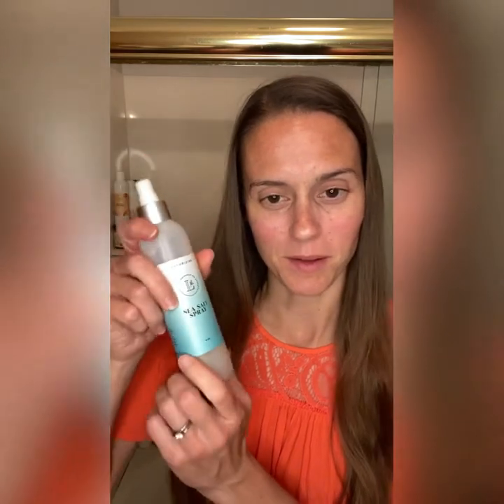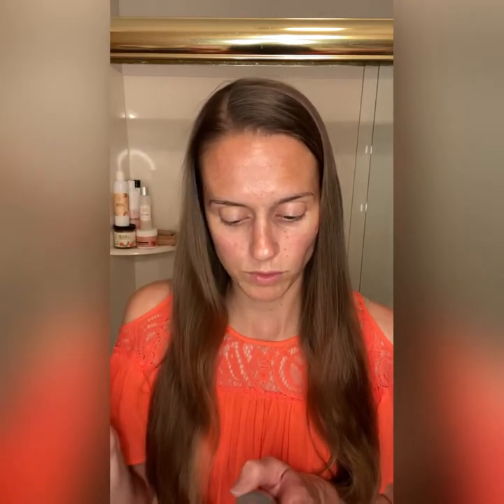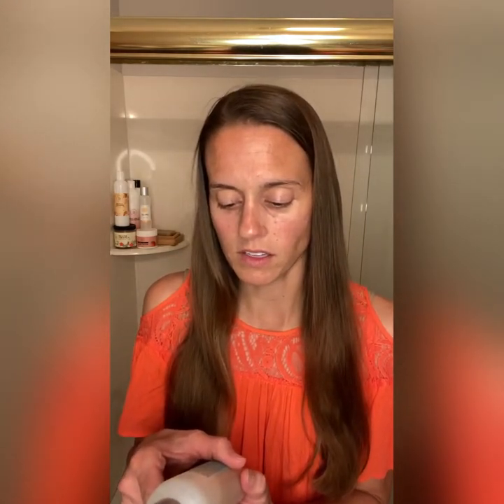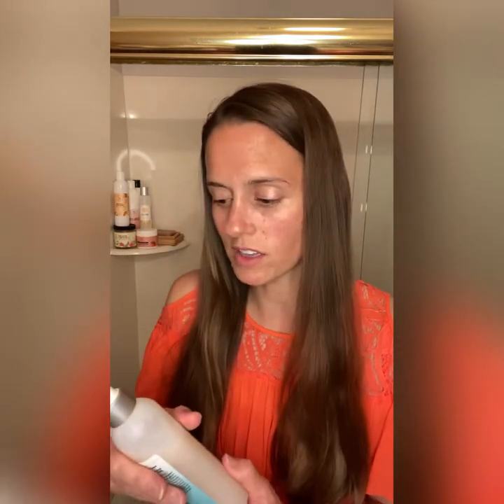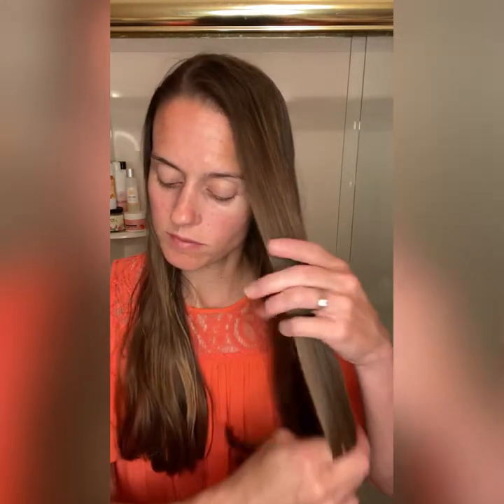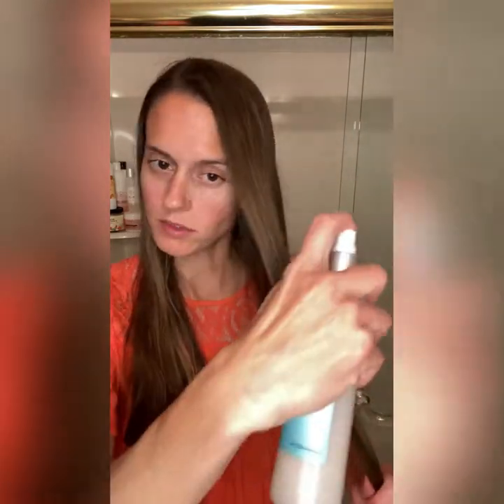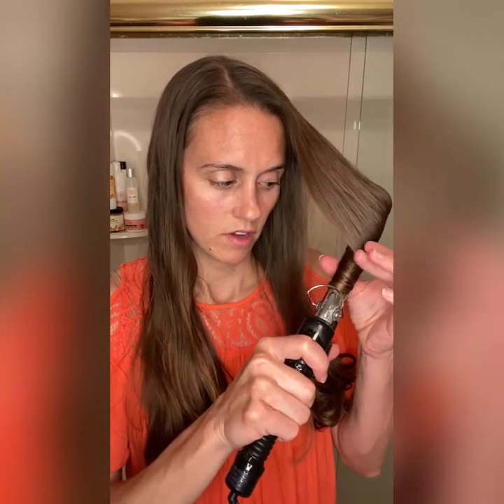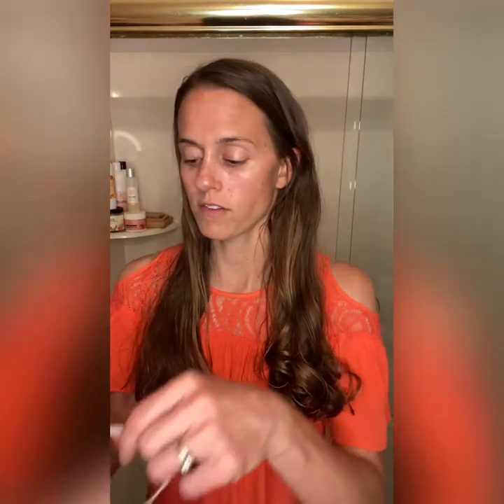Sea Salt Spray - Lemongrass Spa May 2021